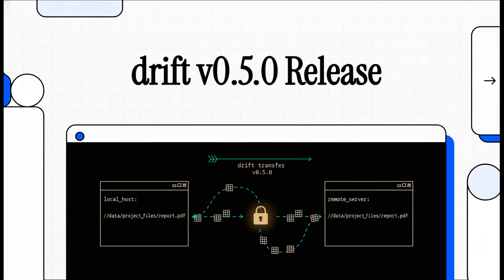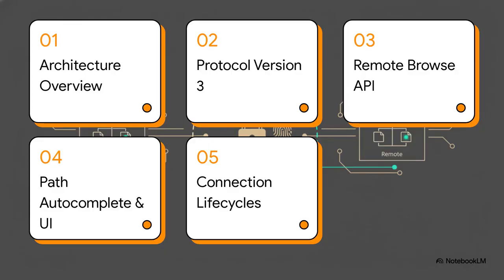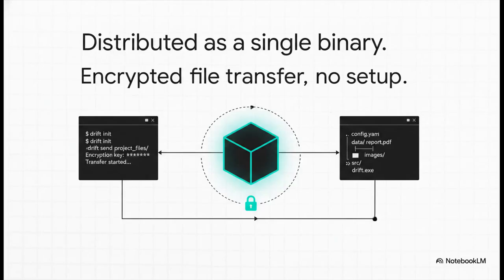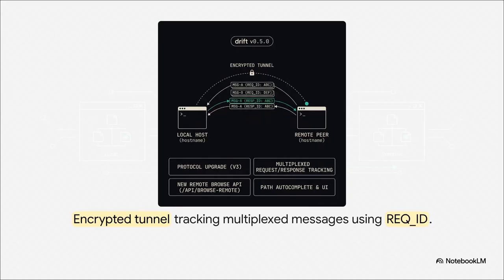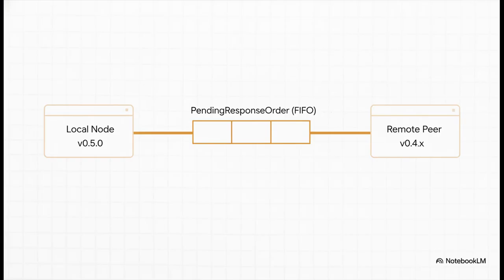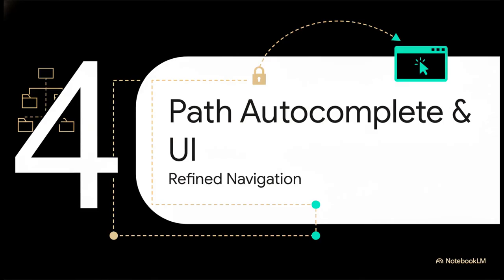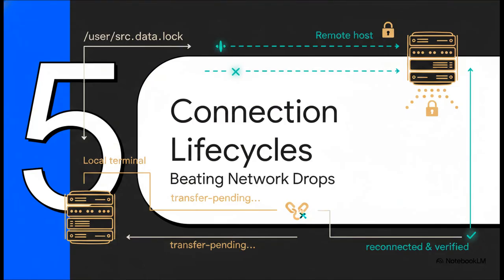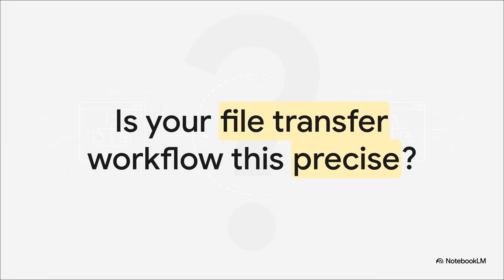drift v0.5.1 protocol v3 and hardened path security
shipped two releases, v0.5.0 and v0.5.1, for drift, an encrypted file transfer tool.

protocol upgraded to v3, now uses request IDs for correlated WebSocket messages, enabling concurrent requests without race conditions.

new remote browse api (/api/browse-remote) lets the frontend fetch directory listings explicitly, bypassing shared WebSocket state.

path autocomplete ui got a refresh, with better tab completion and scroll focus behavior. remote connections now use unique instance IDs to avoid race conditions during reconnections.

added extensive validation tests to ensure .drift staging directories are created inside target destinations, not the served root, even if the root is read-only.

expanded path traversal tests to reject absolute paths in addition to parent-traversal (..) paths, hardening security further.

backward compatible with older peers via a FIFO fallback queue for pre-v3 requests.

drift is open-source encrypted file transfer over WebSocket with an embedded React UI. push, pull, or browse files between machines with end-to-end encryption.

github: aeroxy/drift